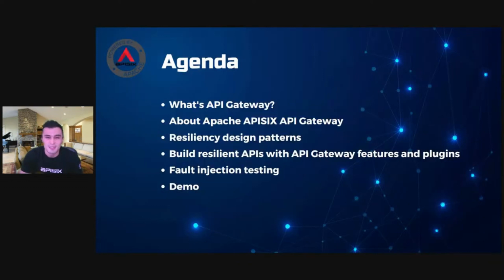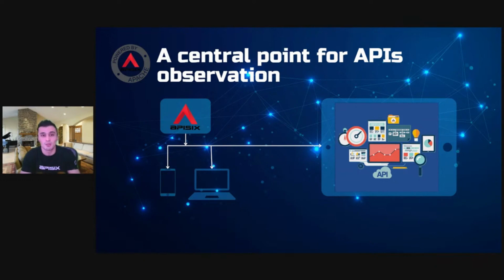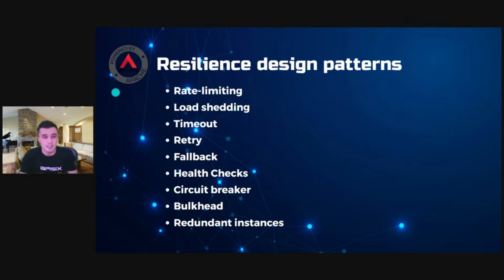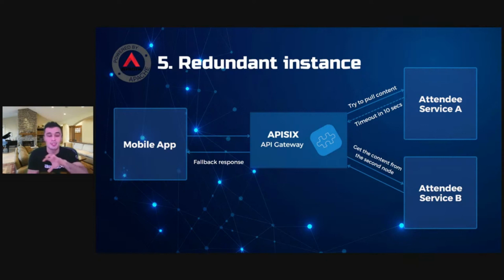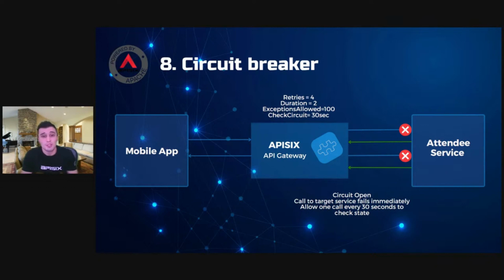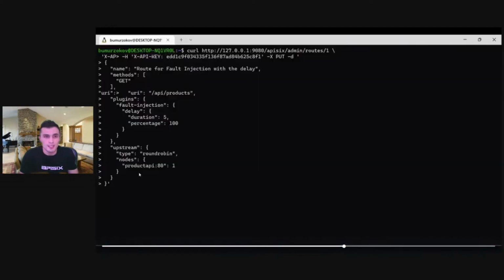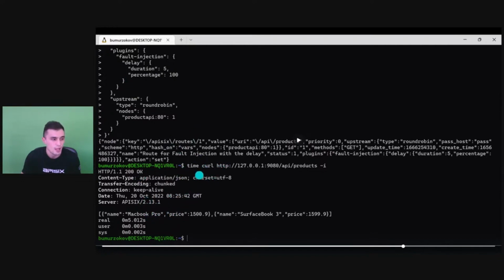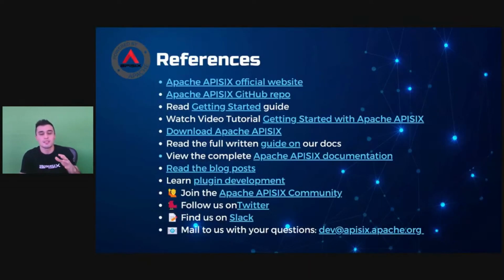Implementing resilient applications with an API Gateway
We know that API services fail due to any number of reasons, such as networks issues, connection (failed to open a connection to a data source like a SQL Server database) and API performance issues, failure to authenticate to dependencies, outage of a shared dependency, crash because of critical bugs, memory leaks and many more. In such scenarios, our services should be resilient enough to deal with predictable failures when they happen before they become more significant headaches than they need to be. Dealing with single server failures is more effortless, as the number of applications grows, you face new challenges in monitoring the health of each microservice to understand how your microservices-based application behaves when any of them becomes unavailable.

In this talk, we are going to present briefly how we can improve the stability and resiliency of a .NET application with the help of an API Gateway. Considering the fact that the modern API Gateway supports almost all modern resiliency patterns like timeouts, fallbacks, retry, health check endpoints, and circuit breakers.

Speaker: Bobur Umurzokov